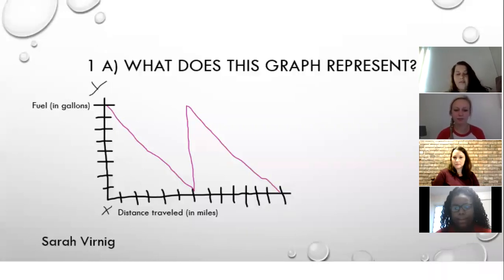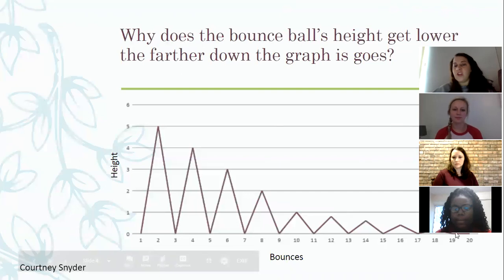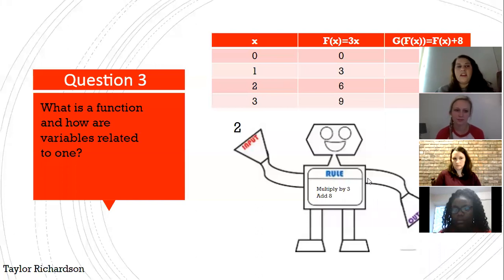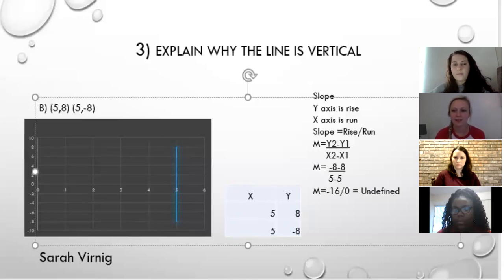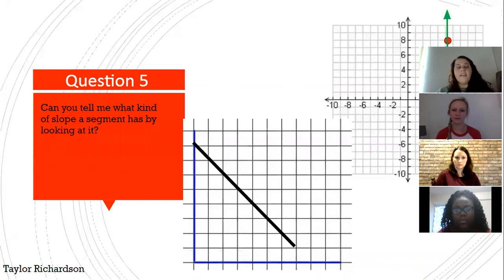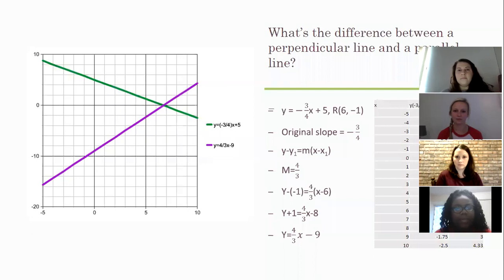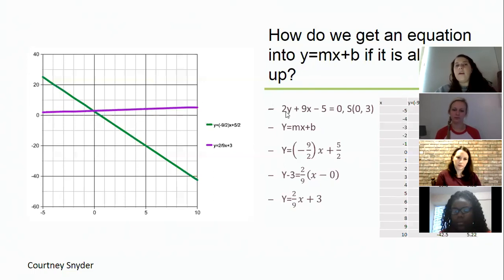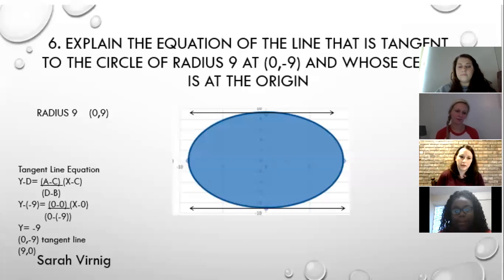SnyderCourtneyMFT Team Teach 1 Course ID 8144 Sum 2019